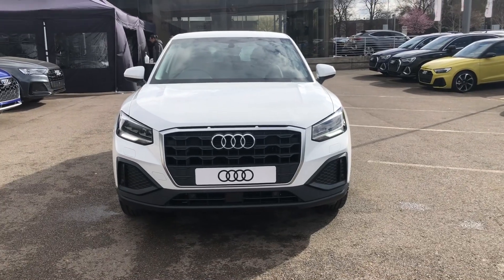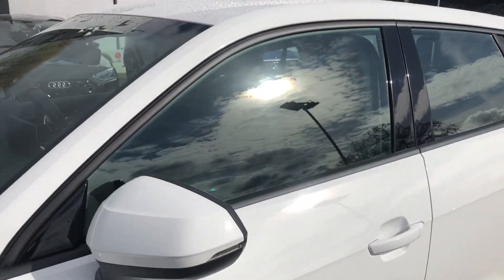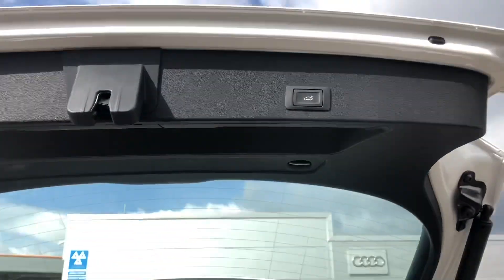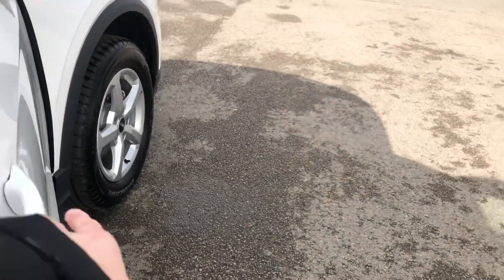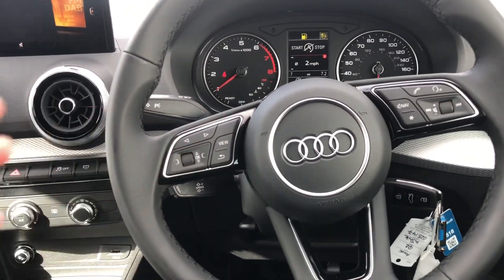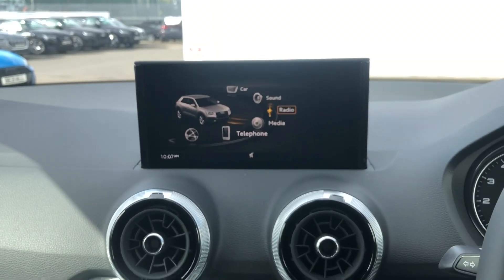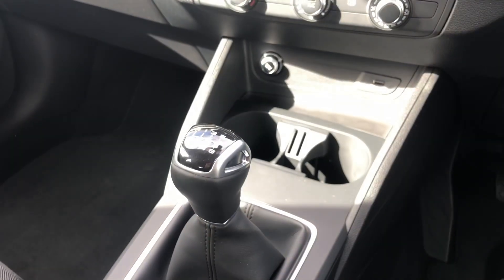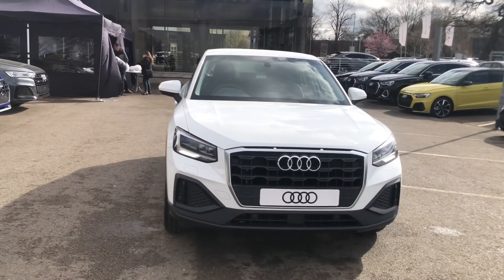Brand New Audi Q2 30 TFSI - Crewe Audi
Check out this Brand New Audi Q2 in Ibis White, here at Crewe Audi.

Brand New
Petrol
Manual

Features Include:
3-Spoke Leather Trimmed Steering Wheel
LED Headlights